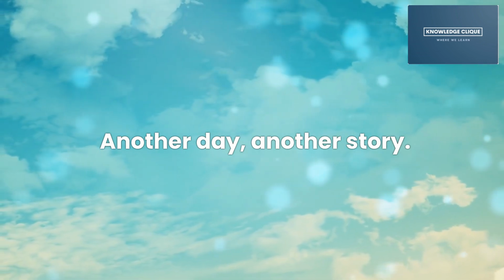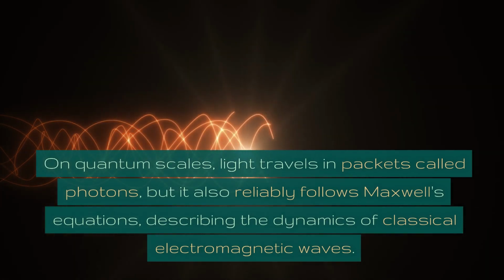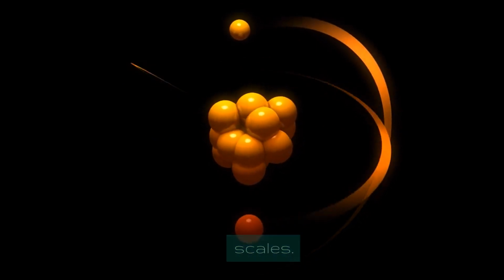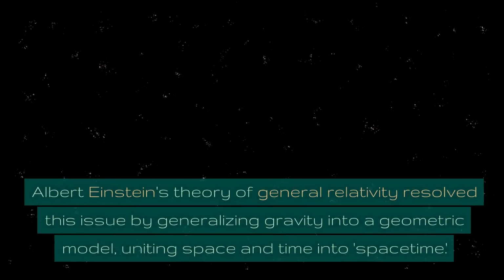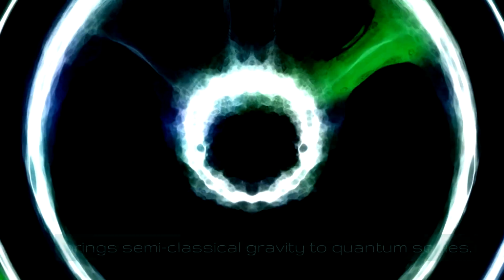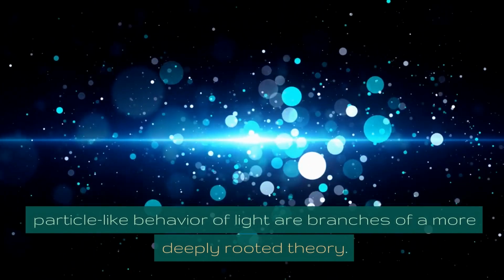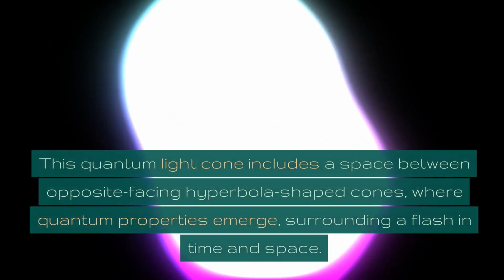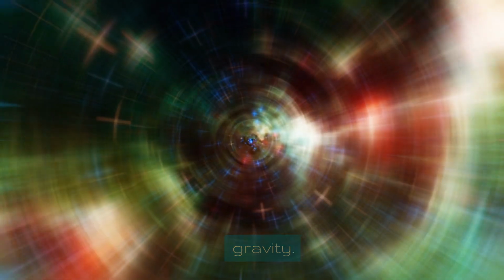The Unified Theory: Exploring Classical-Quantum Duality in Physics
Explore the fascinating journey of scientific discovery and innovation in "The Unified Theory: Exploring Classical-Quantum Duality in Physics." This captivating documentary delves into the centuries-old question of whether light is a wave or a particle, which has puzzled physicists since the 17th century.

Join us as we unravel the historical development of theories by luminaries such as Isaac Newton, Christiaan Huygens, Thomas Young, and Albert Einstein, each contributing essential pieces to the intricate puzzle of understanding the fundamental nature of the universe.

Witness the emergence of quantum mechanics as a generalized theory, encompassing classical physics as a specialized branch. Journey through the complexities of quantum electrodynamics, which bridges the gap between classical electromagnetism and quantum physics, shedding light on the enigmatic behavior of light.

Intriguingly, this documentary introduces Dr. Sanchez's groundbreaking research, which seeks to unify quantum mechanics and general relativity in the pursuit of a theory of quantum gravity. Her innovative approach, which extends classical-quantum duality to the quantum Planck scale, promises to revolutionize our comprehension of the universe's inner workings.

Discover how Dr. Sanchez's theory unveils the concept of 'wave-particle-gravity' duality, showing that classical and quantum behaviors are harmoniously interconnected branches of a deeper, all-encompassing theory. Explore the emergence of the classical-quantum duality of spacetime and the revelation of an entirely new quantum domain that provides a more comprehensive description of the universe's properties.

"The Unified Theory" also takes you into the realm of black holes, where classical and quantum physics collide. Dr. Sanchez's research offers a fresh perspective on the mysterious interiors of these cosmic phenomena, revealing the existence of a 'quantum border' that defies conventional understanding.

This thought-provoking documentary ultimately invites you to contemplate a transformation in our understanding of physics and cosmology. Could the physical and universal wave-particle duality of quantum physics hold the key to unlocking the mysteries of quantum gravity? Join us on this intellectual odyssey as we embark on an exciting new era in theoretical physics and cosmology.